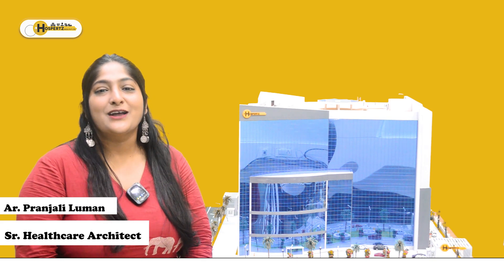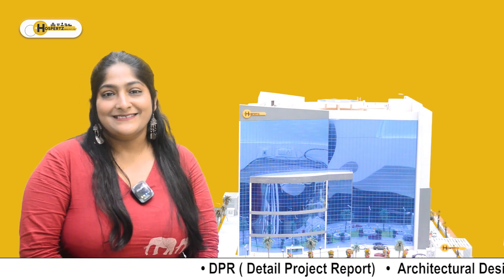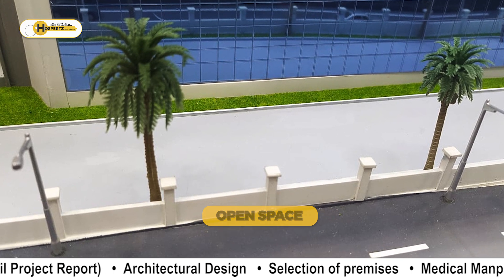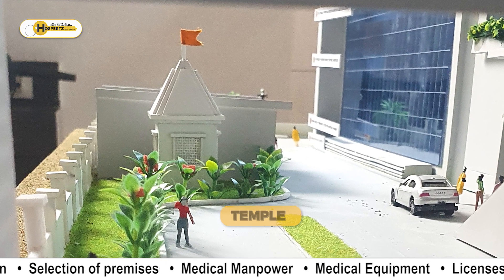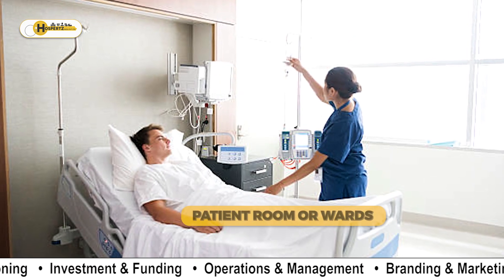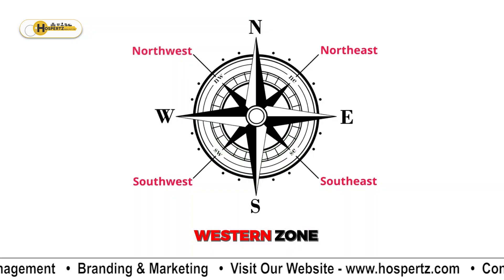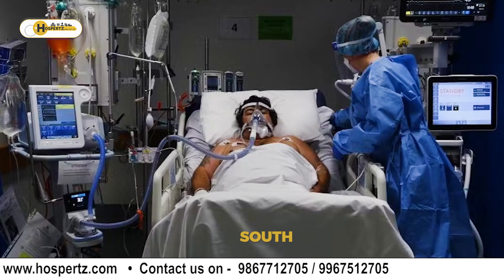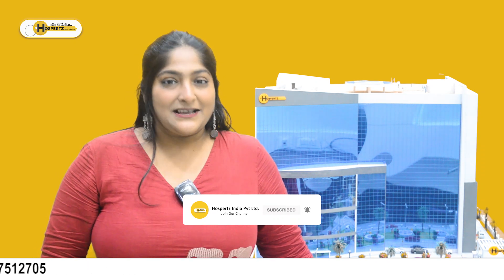Vastu Shastra | Designing Hospital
Hello Everyone,

Mumbai-headquartered Hospertz India Pvt Ltd. (HIPL) is a turnkey specialist for the healthcare industry. We provide end-to-end service-from site selection, to licensing, raising funds, igniting investor interest in the project to recruiting the right talent and offering branding/marketing services to green/brownfield hospital projects.